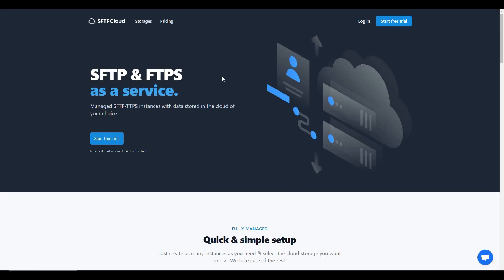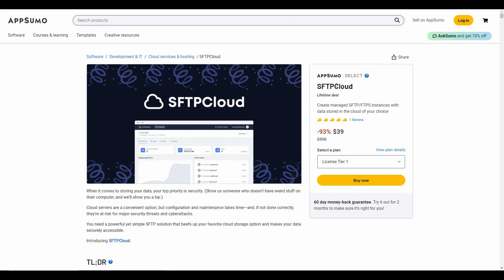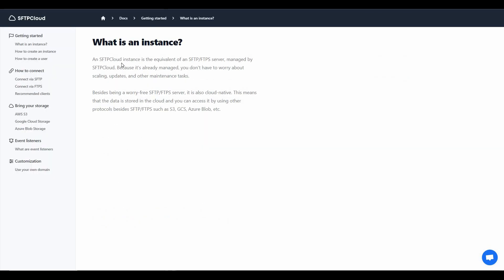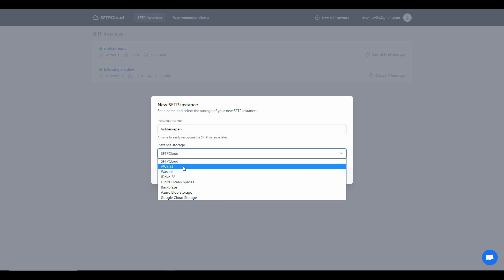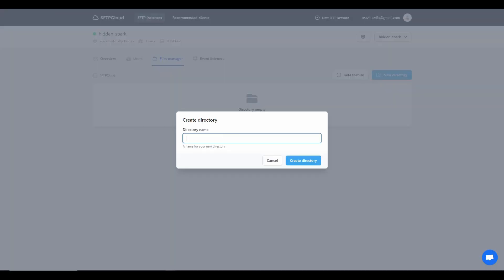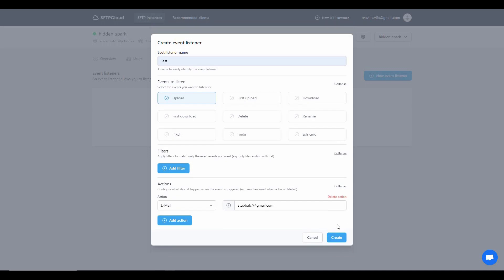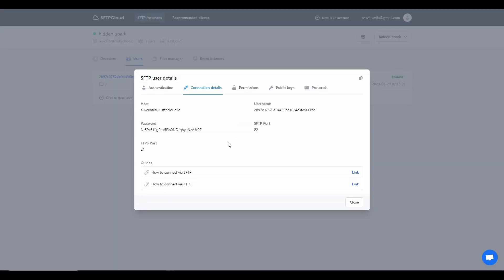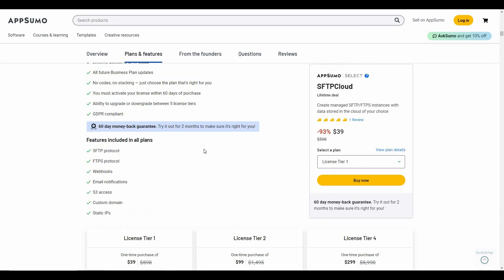SFTPcloud Review: The Best Cloud Storage Solution for Secure File Transfer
SFTPcloud Review & Tutorial

Looking for a reliable, easy-to-use tool for managing your SFTP/FTPS instances in the cloud? You can't go wrong with SFTPCloud!

In this video, we'll take a deep dive into the features and benefits of SFTPCloud, a powerful tool that allows you to instantly create managed SFTP/FTPS instances located in the US or Europe. We'll show you how to get started with SFTPCloud in just a few clicks, and explore its granular user control, real-time user activity monitoring, and notification features.

With SFTPCloud, you'll be able to store and protect your data in your preferred cloud service, including AWS S3, Google Cloud Storage, Azure Blob Storage, and more.